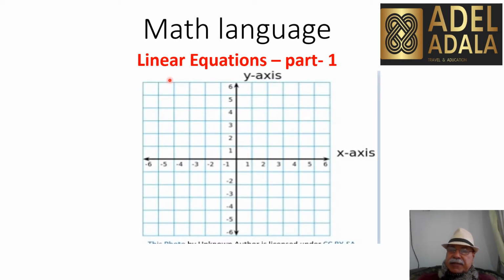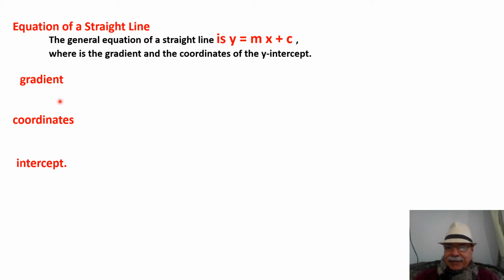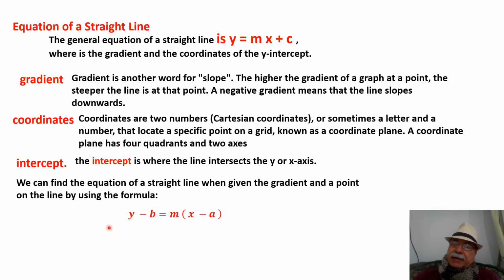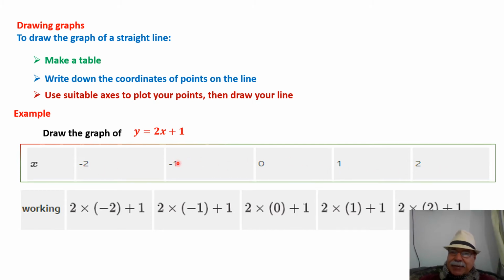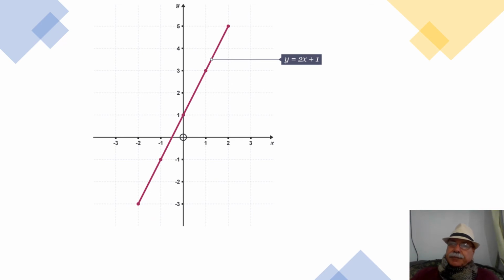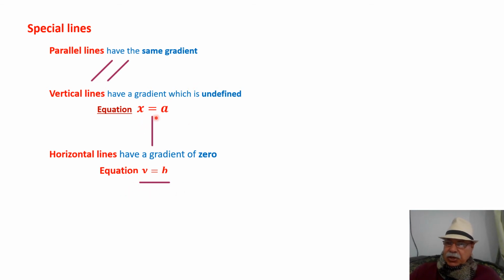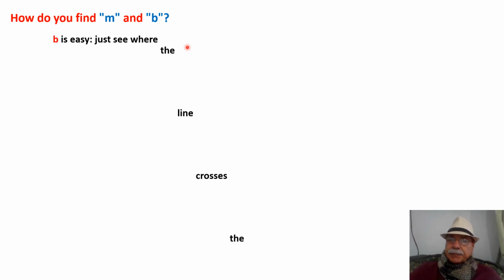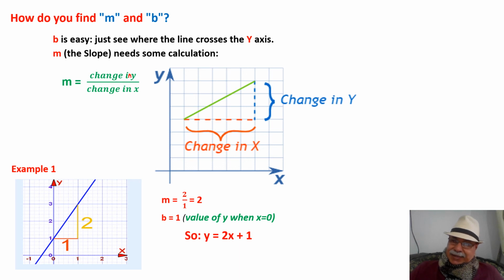لغة الرياضيات - معادلة الخط المستقيم - الجزء الاول